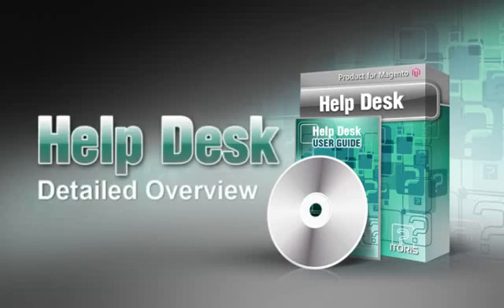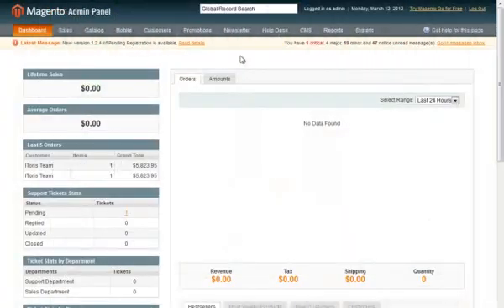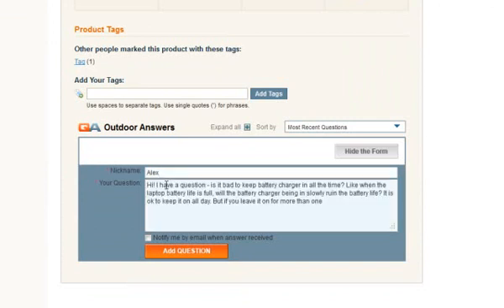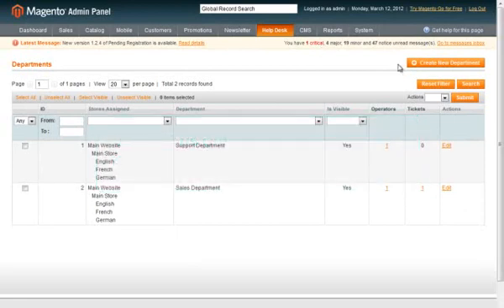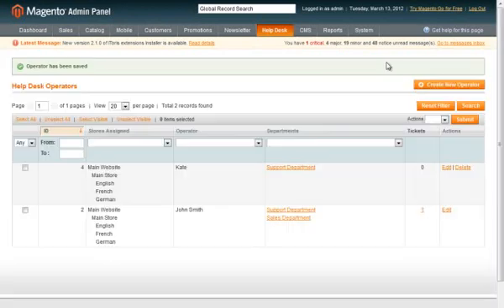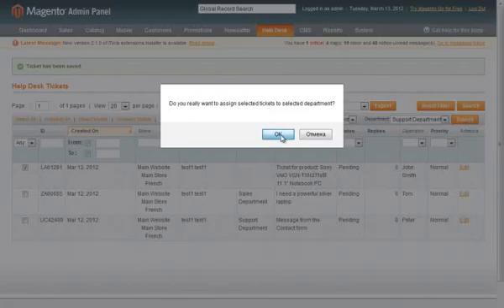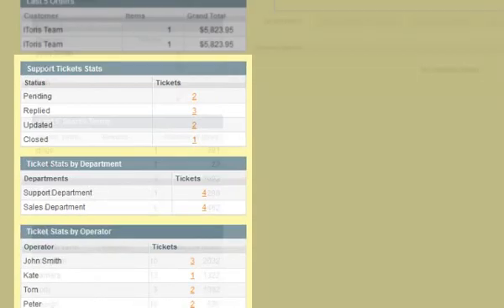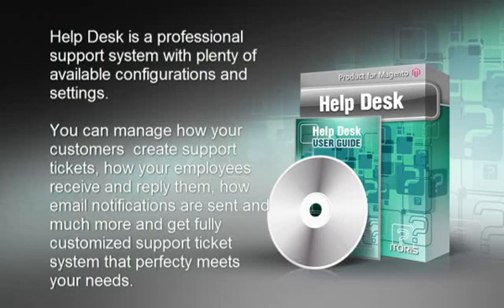Magento Help Desk - Overview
Feature-rich support system out of the box for Magento
Features:
* Support form - converted from contact form, additional form in customers' accounts, ability to convert Questions&Answers form on products' pages to support form
* Access settings for customers (logged in/not logged in customers)
* Support management - departments, operators' assigning
* Advanced email notifications' system
* Support statistics in admin area
* Email replies to be converted to support tickets (customers)
* Crone to close support tickets on time schedule